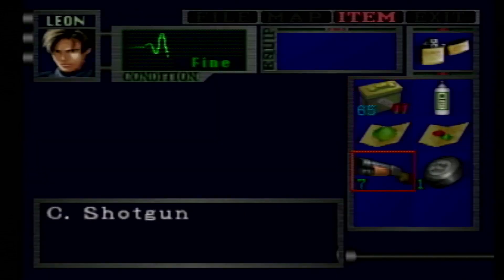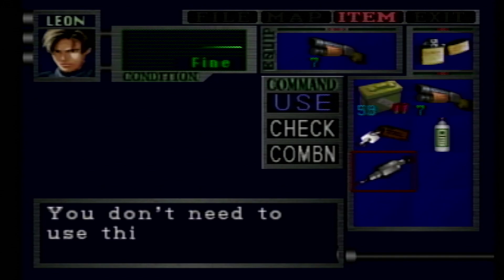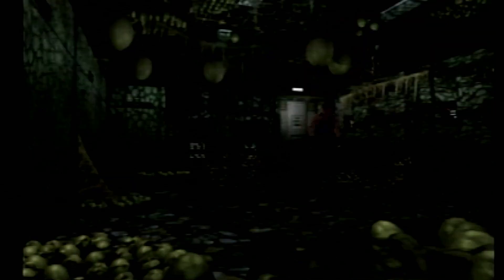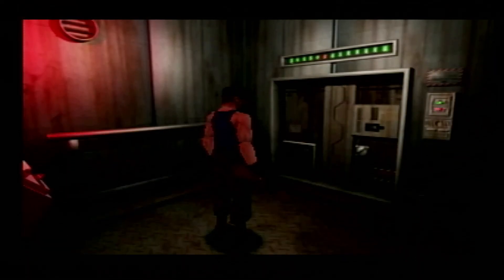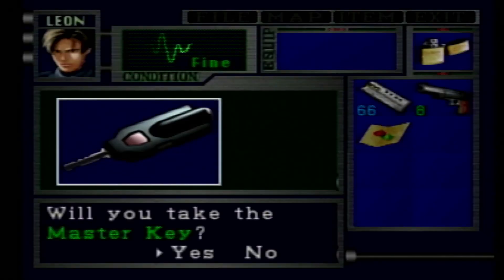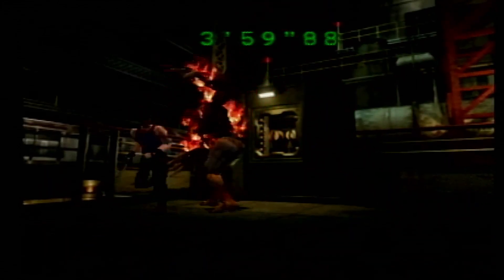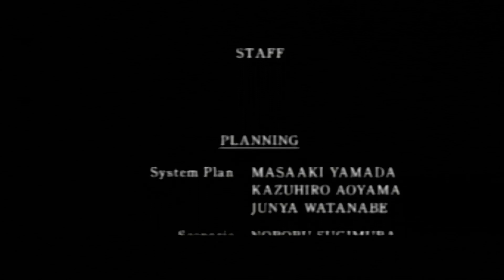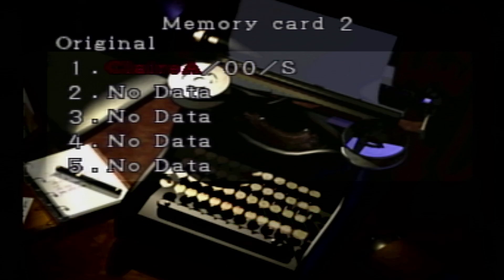Resident evil 2 Let's play Leon B end